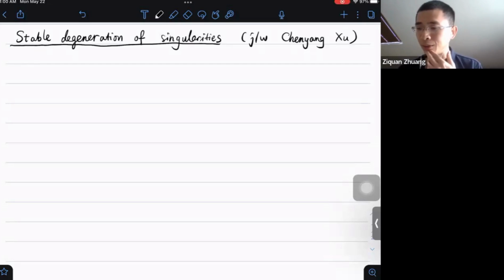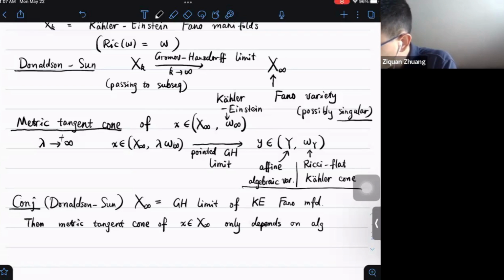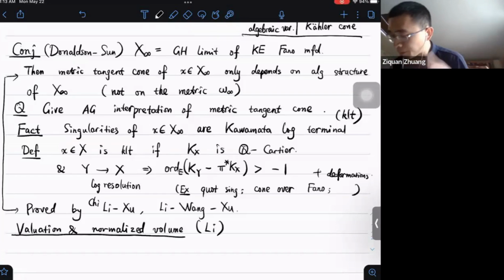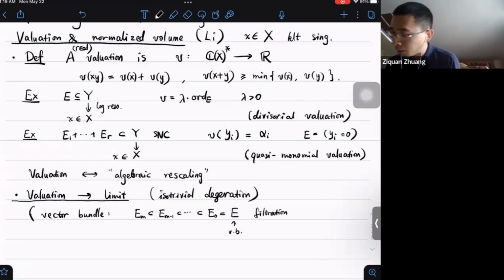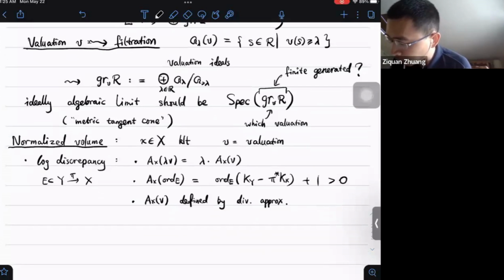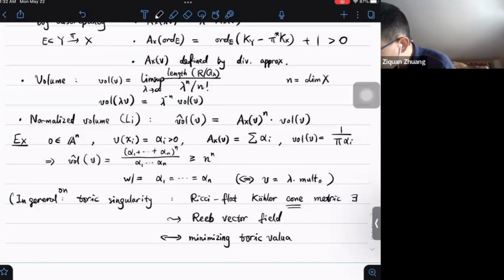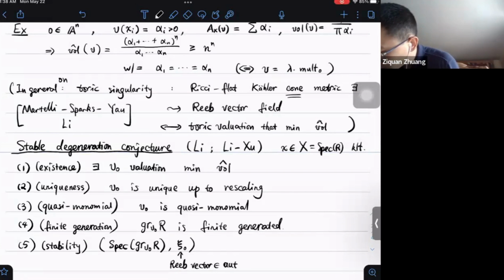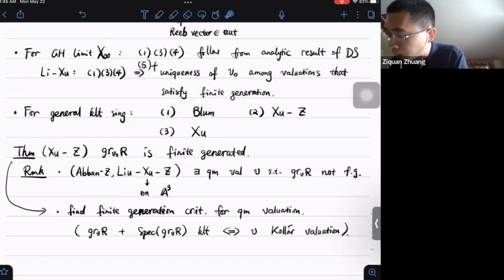Stable degenerations of singularities - by Ziquan Zhuang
Speaker: Ziquan Zhuang
Title: Stable degenerations of singularities
Abstract: Several years ago, Chi Li introduced the normalized volumes of valuations in his work on K-stability. The stable degeneration conjecture, due to Li and Xu, predicts that every klt singularity has a canonical “stable degeneration” induced by the minimizers of the normalized volume functions. I’ll talk about the recent solution of this conjecture, focusing on its connection to certain finite generation property of valuations. Based on joint work with Chenyang Xu.